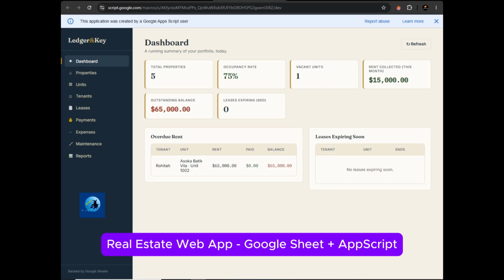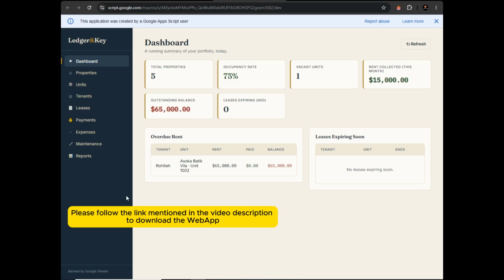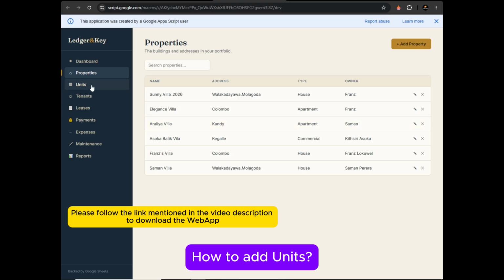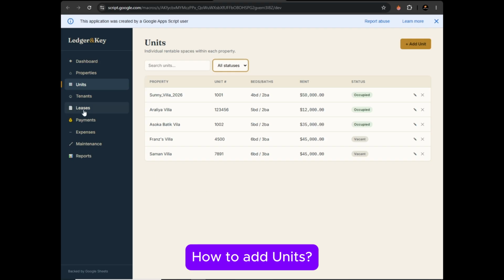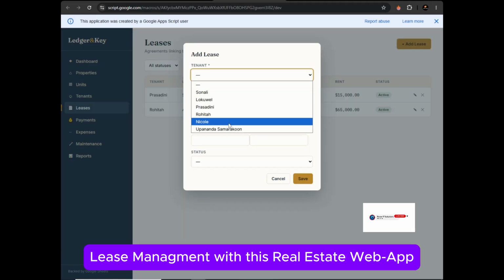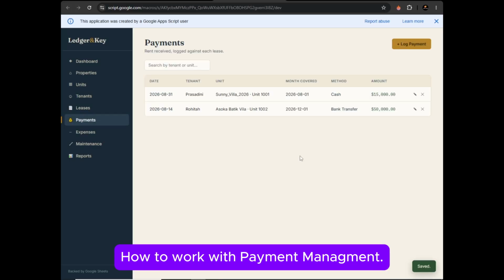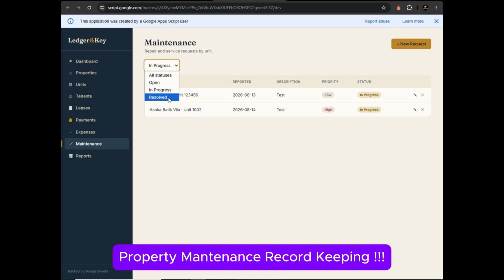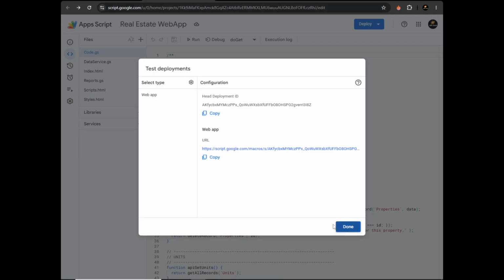Rental Property Manager Template — Google Sheets + Dashboard (No Code)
I built a full rental property management system — dashboard, tenants,
leases, rent tracking, expenses, maintenance requests, and reports — using
Google Sheets and Google Apps Script. No monthly subscription, no coding
required to run it.

I'm sharing the exact template in this video, so you don't have to build
it from scratch.

What's included:
✅ Fully built Google Sheets + Apps Script backend
✅ Custom dashboard (occupancy rate, rent collected, overdue balances)
✅ Property, unit, tenant, and lease tracking
✅ Rent payment log with automatic balance calculations
✅ Expense tracking and maintenance request tracker
✅ Income vs. expense reports with charts
✅ Setup instructions — live in about 10 minutes

⏱️ Timestamps
0:00 The problem with property management software
0:45 The idea
1:30 What this is built with
2:15 Inside the backend
3:30 Inside the dashboard
5:00 Full walkthrough
7:15 What this saves you
8:15 Get the template

🔗 Template: [YOUR GUMROAD LINK HERE]
🔗 Questions? Drop them in the comments — I answer all of them.